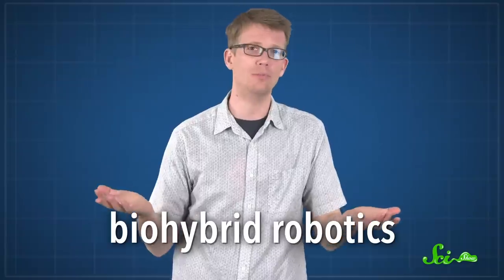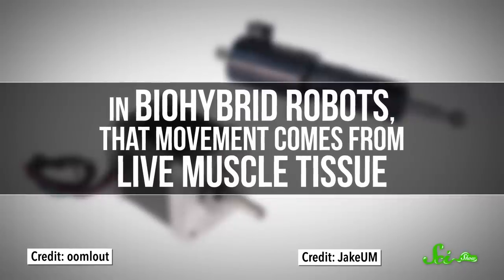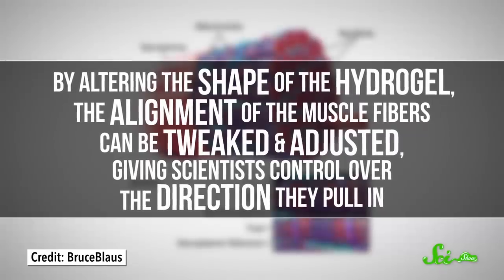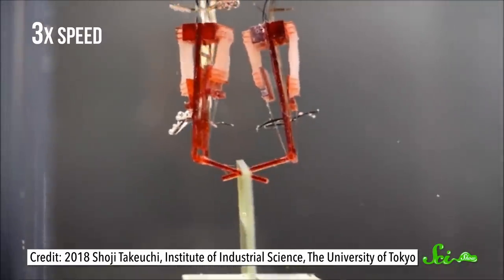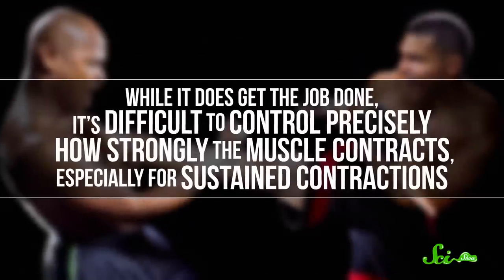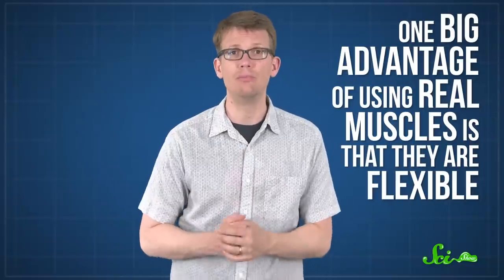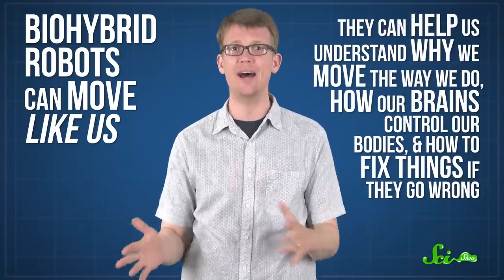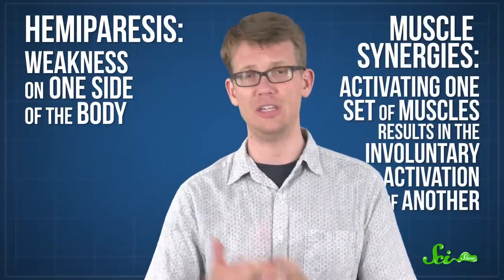Why Scientists are Giving Robots Human Muscles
Human-robot hybrids are advancing quickly, but the applications aren't just for complete synthetic humans. There's a lot we can learn about ourselves in the process.